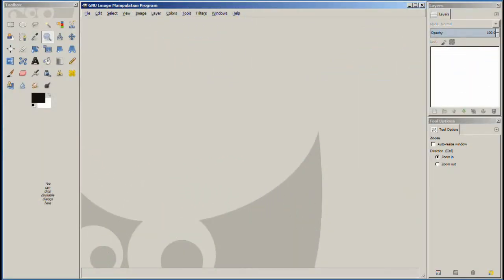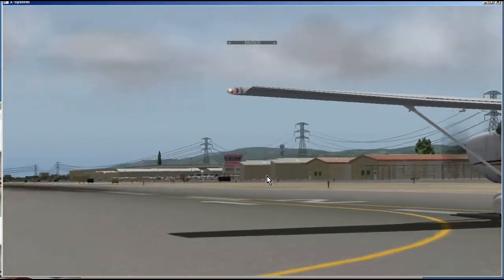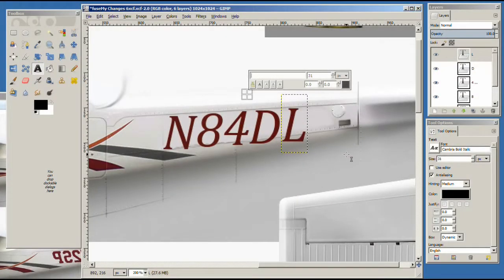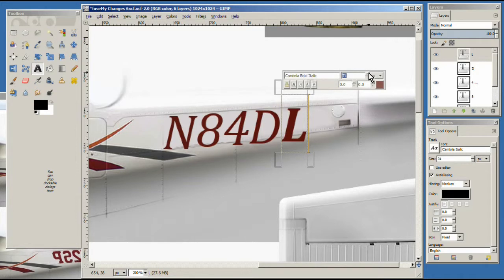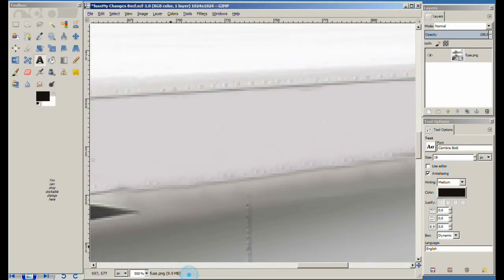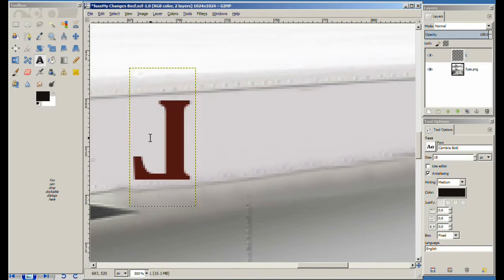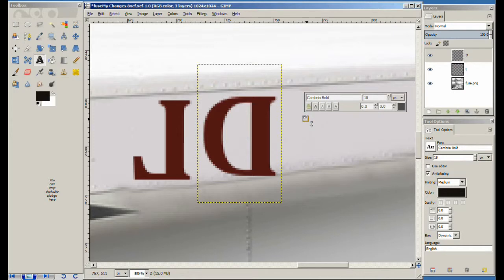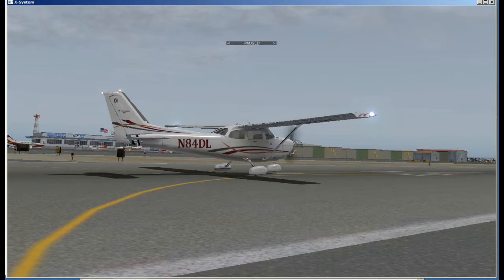How to Change X-Plane 10 Tail Numbers - Editing Livery file using Gimp Part 4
Part 4, How to Edit your X Plane 10 Airplane Livery to change the Tail Number by editing the Livery .png file with Gimp, free editing tool software.